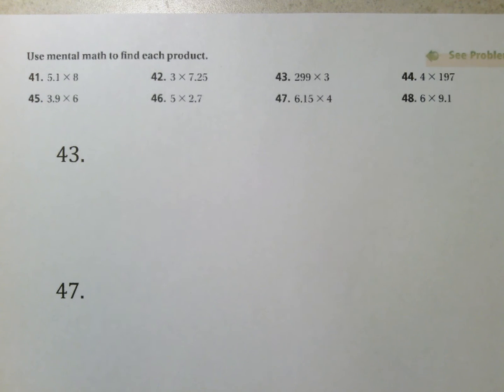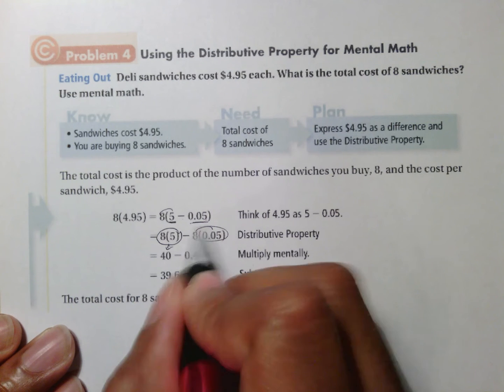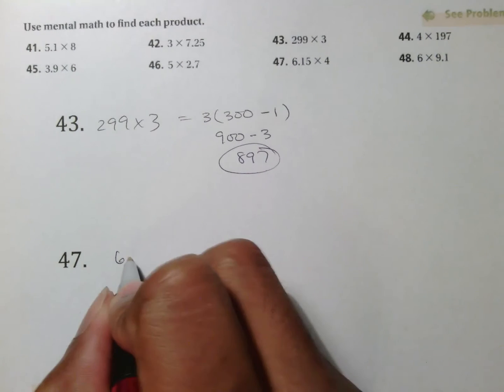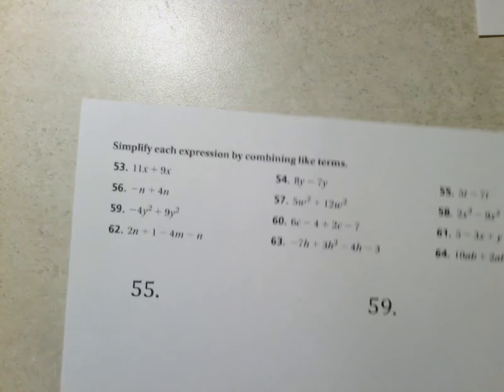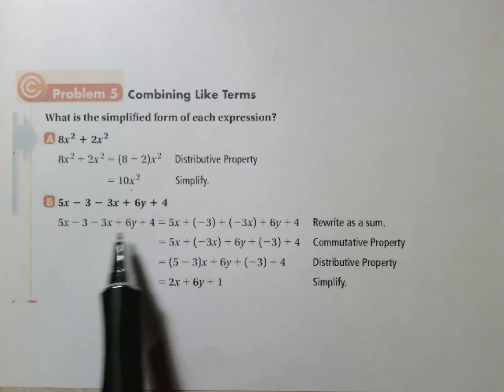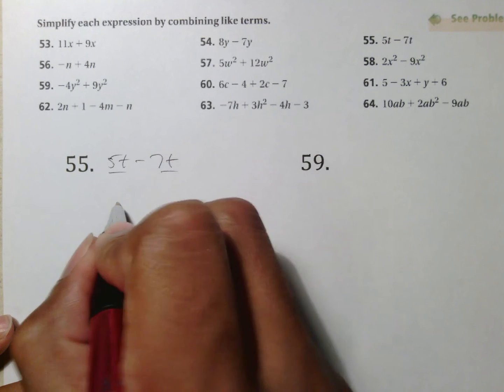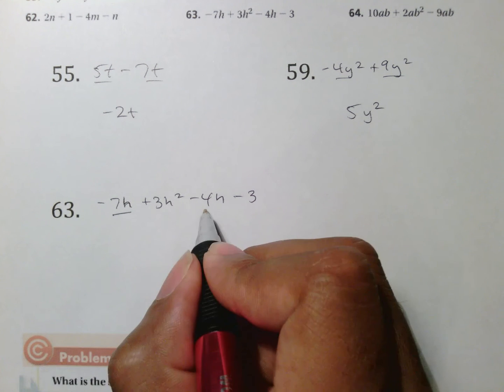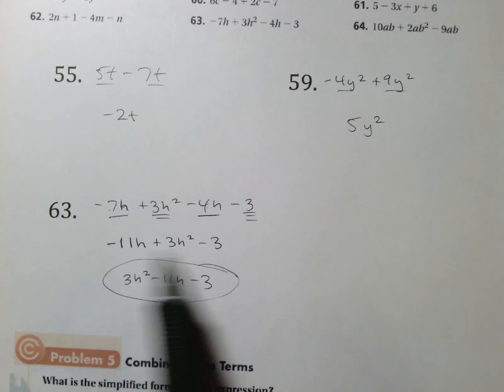SSHSMATH - Ch 1 Sect 7b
Second focus lesson of Chapter 1 Section 7